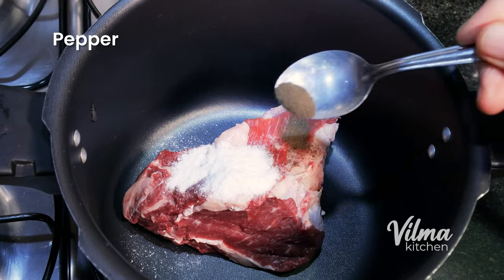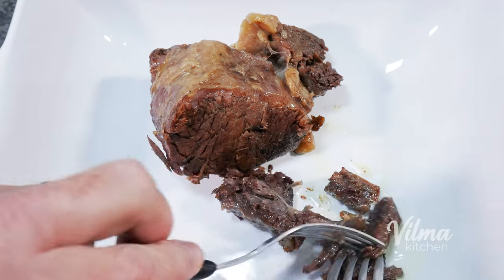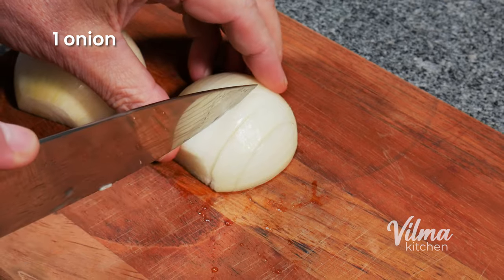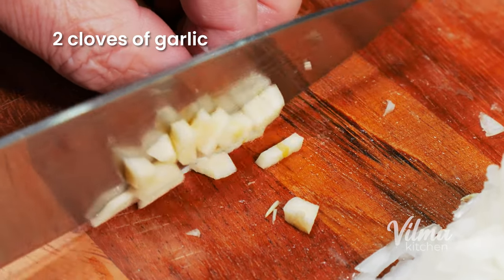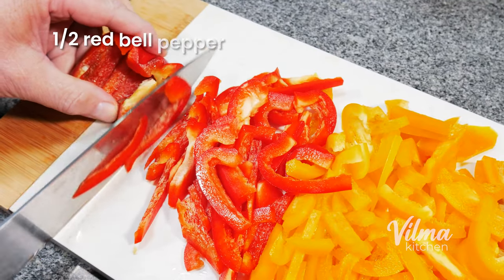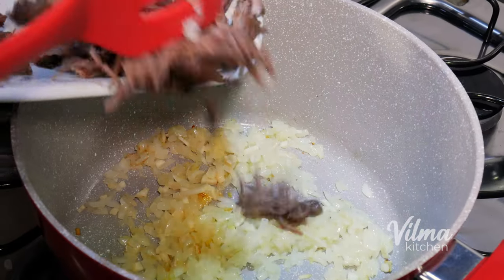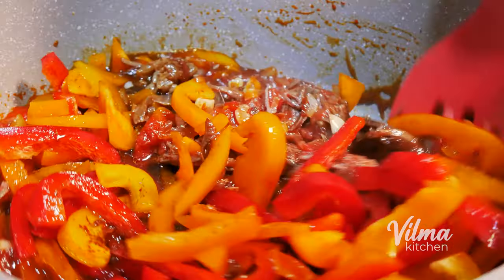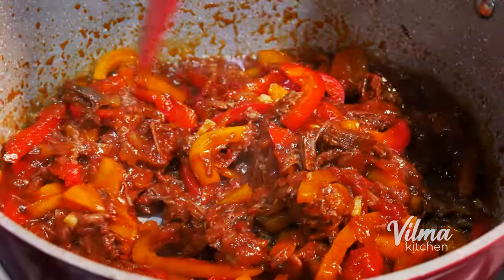STEAK AND BELL PEPPER! You will be amazed by the taste. Everyone loves!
I usually make this recipe with ancho steak and bell peppers as a filling for delicious sandwiches.

Tasty and tender Ancho steak, very easy to make.

Knives for kitchen I use and recommend with great quality and the best price

YOU CAN ENABLE SUBTITLES AND TRANSLATION

If you liked the video. Help me improve the channel 👍

Share what you like. 📢

CHECK THE FULL RECIPE:

Ingredients:

• 500 g of ancho ancho steak (can use other meat)
• 1 liter of beef broth
• Salt to taste
• Pepper
• 1 tablespoon olive oil
• 1 chopped onion
• 2 cloves of minced or crushed garlic
• 1/2 red bell pepper, chopped or cut into strips
• 1/2 yellow bell pepper, diced or cut into strips
• 1 cans of ready-made tomato sauce 400 g

Method:

In a pressure cooker, place the meat, the meat broth, season with salt and pepper, close and let it cook under pressure for 40 to 50 minutes, or until the meat is tender.

Let the pressure out, reserve the broth, shred the meats and reserve.

In a pan, heat the oil and sauté the onion. Add the garlic and let it brown.

Add the shredded meat and mix well. Add the tomato sauce, the peppers, the meat cooking broth, mix, adjust the seasoning and cook until the sauce has thickened, stirring occasionally.

This meat is perfect for making sandwiches, or even served with cooked pasta and even as a filling for pies or hides.

In order not to salt, use little salt and leave it to give the last adjustment after the meat has been soaked in the sauce.